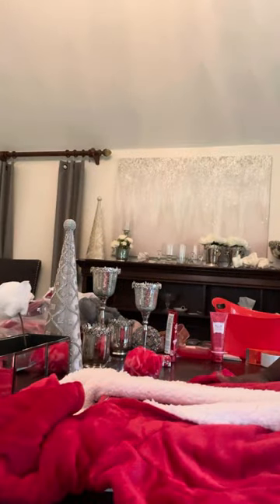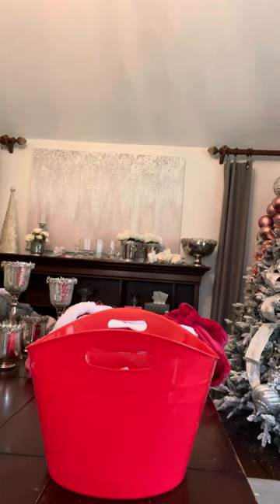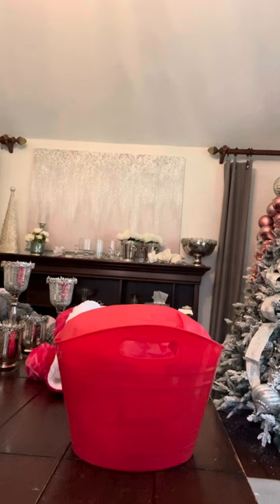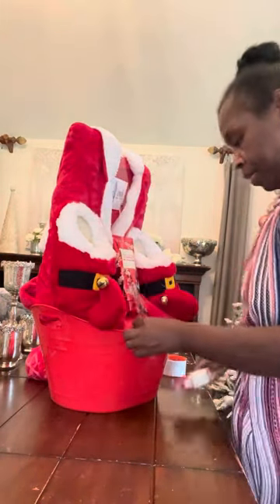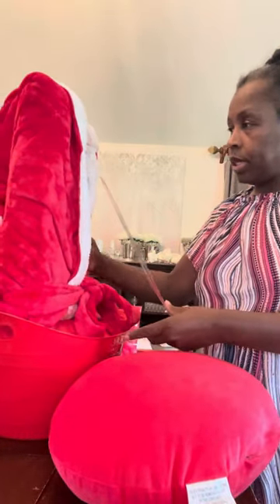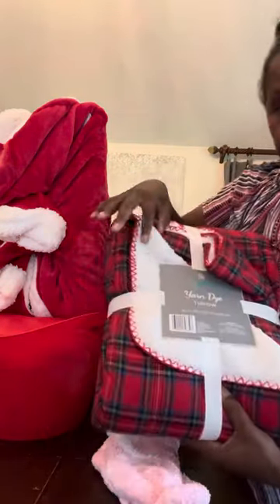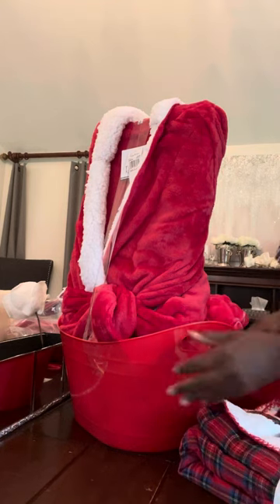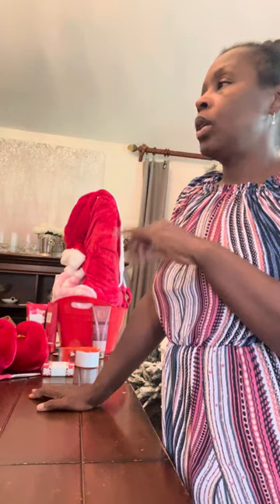Santa Robe(Macys) Xmas Edition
Hey Basketmakers
Good morning
Have a great day hope you was able to snag you some of these robes